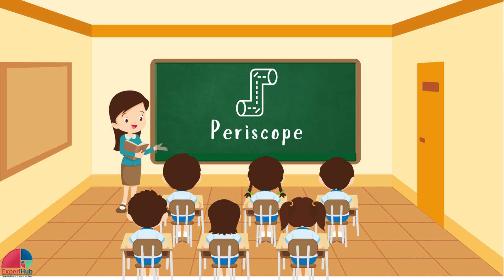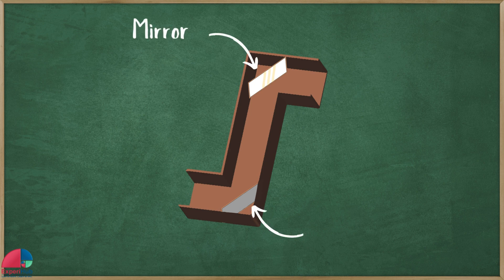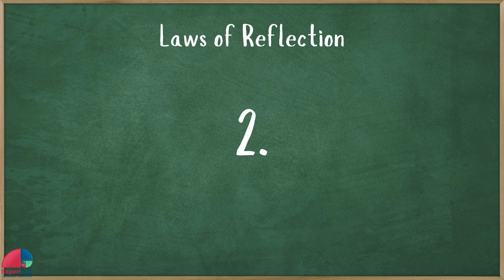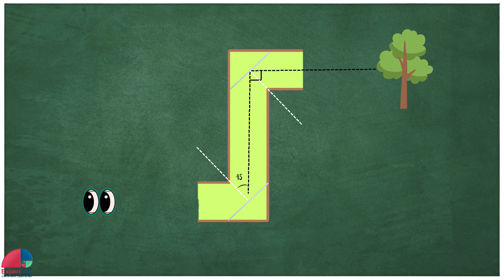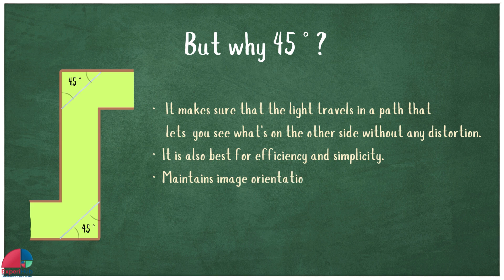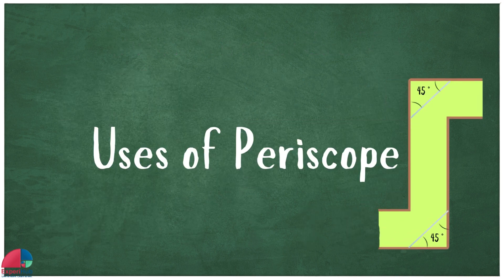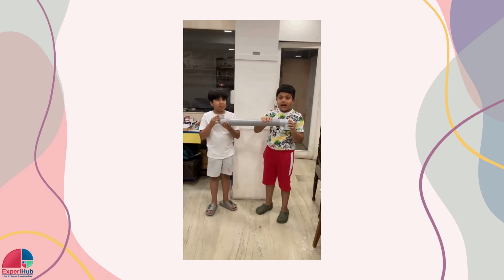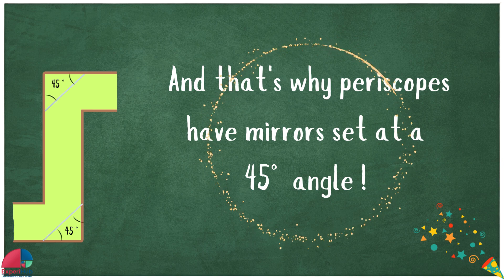Why are mirrors in a Periscope placed at an angle of 45 Degree | Light | Laws of Reflection|Class6-8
Welcome to Experihub! In today's video, we delve into the fascinating world of optics to uncover why periscopes are designed with a 45-degree angle. Understanding this key aspect of periscope design helps us appreciate the science behind how these simple yet ingenious devices work.

We'll explore:
- The basic principles of light reflection
- How the 45-degree angle ensures efficient light path and clear vision
- Real-world applications of periscopes in submarines and other fields

Join us on this educational journey and boost your understanding of the science behind periscopes!

Experihub में आपका स्वागत है! आज के वीडियो में, हम प्रकाशिकी की आकर्षक दुनिया में उतरेंगे और यह पता लगाएंगे कि पेरिस्कोप को 45-डिग्री कोण के साथ क्यों डिज़ाइन किया गया है। पेरिस्कोप डिज़ाइन के इस प्रमुख पहलू को समझने से हमें इन सरल लेकिन सरल उपकरणों के काम करने के पीछे के विज्ञान की सराहना करने में मदद मिलती है।

हम अन्वेषण करेंगे:
- प्रकाश परावर्तन के मूल सिद्धांत
- 45 डिग्री का कोण कैसे कुशल प्रकाश पथ और स्पष्ट दृष्टि सुनिश्चित करता है
- पनडुब्बियों और अन्य क्षेत्रों में पेरिस्कोप का वास्तविक दुनिया में अनुप्रयोग

इस शैक्षणिक यात्रा में हमारे साथ जुड़ें और पेरिस्कोप के पीछे के विज्ञान के बारे में अपनी समझ बढ़ाएं!

हमारे नवीनतम वीडियो से अपडेट रहने के लिए घंटी आइकन दबाएं!